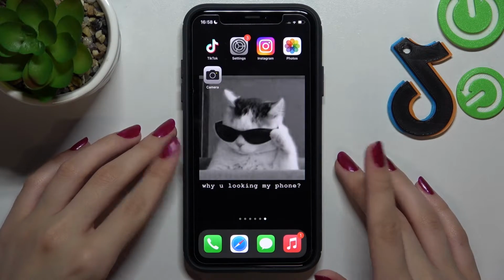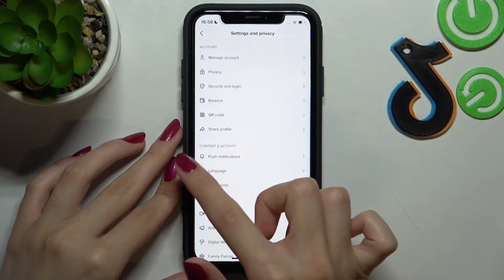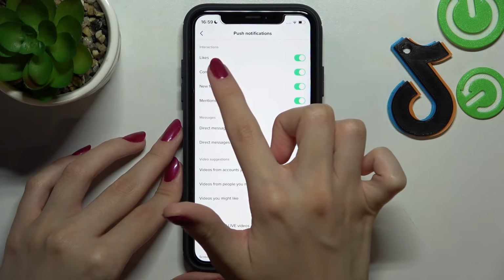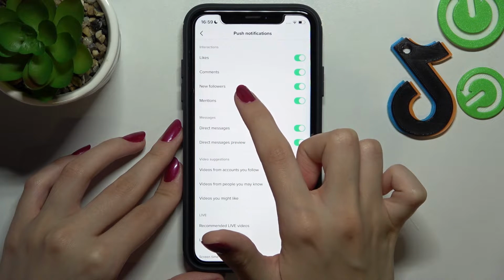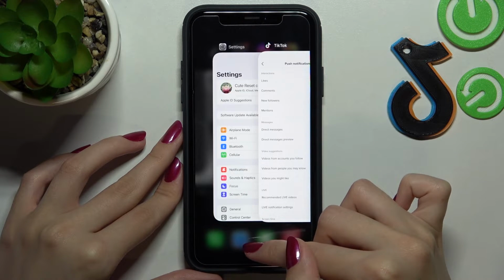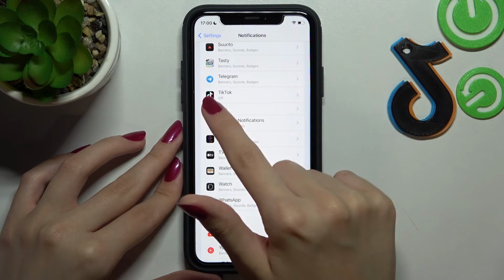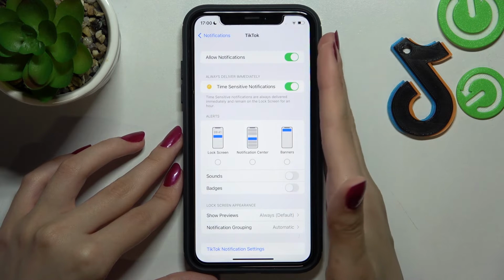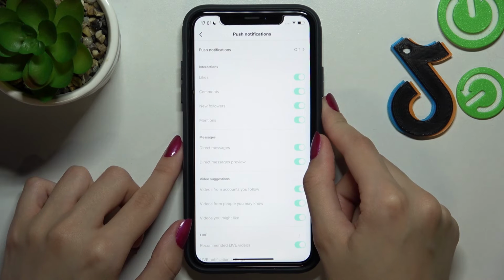How to Manage All TikTok Notifications - Set Up TikTok Notifications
Find out more about TikTok:
Today we want to show you how to manage all notifications on TikTok, so if you want to gain this knowledge, stay here with us. Our expert will show you how to enter the settings of this application and then how to manage push notifications. Learn how to turn notifications on or off for likes, comments, new followers, mentions, direct messages, video suggestions and more. Visit our YouTube channel if you want to know more about the TikTok app.

How to manage notifications on TikTok? How to manage all notifications on TikTok? How to set up notifications on TikTok? How to adjust notifications on TikTok? How to manage push notifications on TikTok?